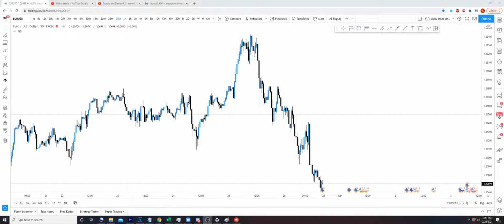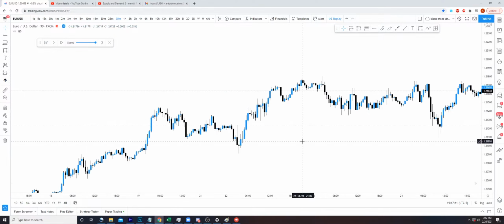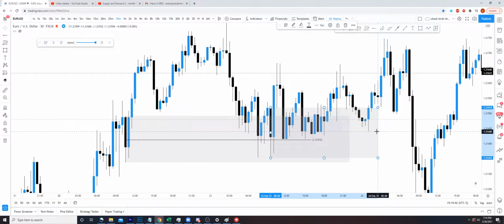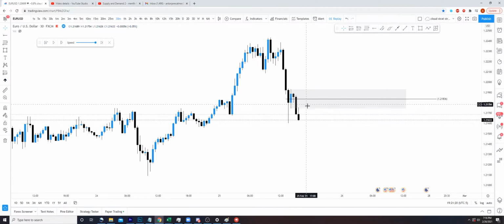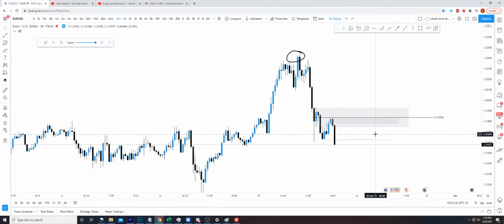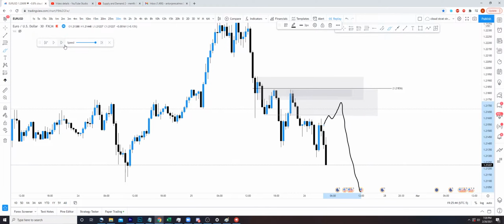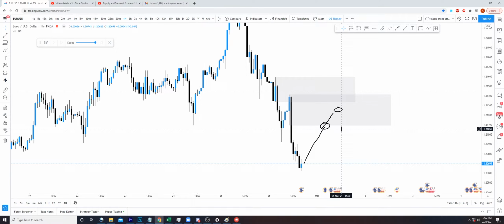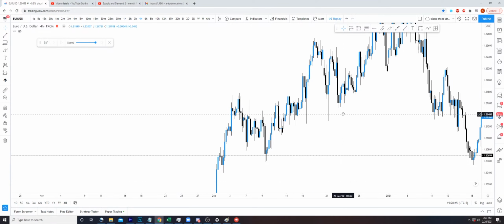Supply and Demand 3 - mentfx Private Mentorship